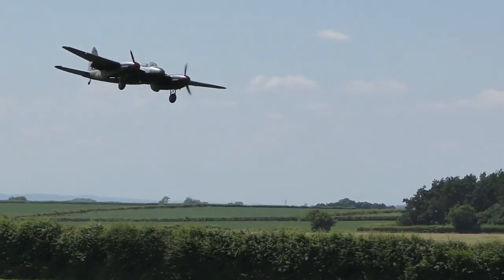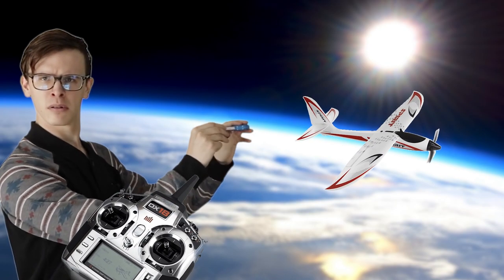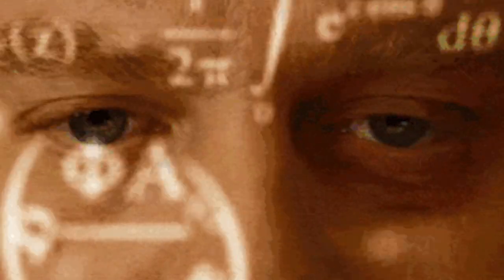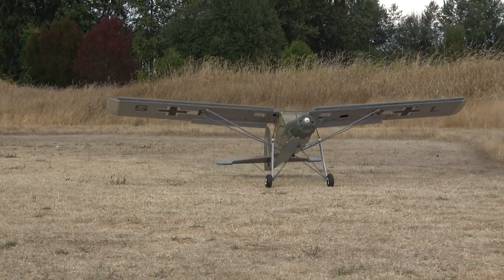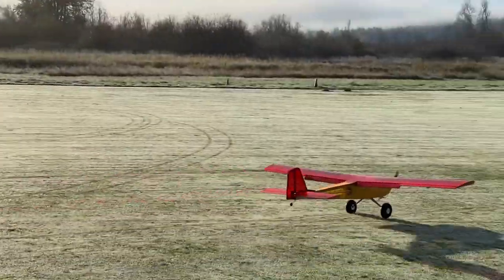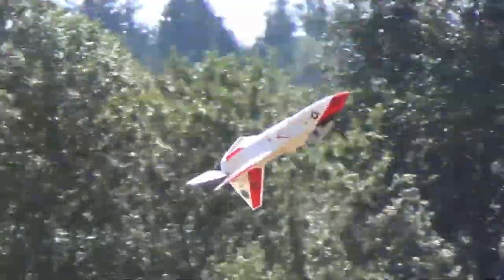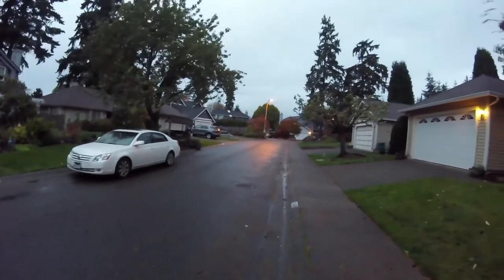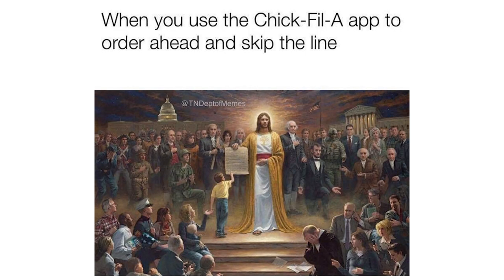21 Habits RC Pilots NEED To Form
What are YOUR favorite habits and techniques to use when flying RC planes? Let us know! Use these habits to prevent an RC crash when learning how to fly RC. Remember...flying tail heavy isn't a crime. 🛩☁

Intro: 0:00-0:35
Pre-Flight Habits: 0:35-2:37
CG Discussion: 2:37-3:23
Pre-Taxi Habits: 3:23-4:09
Takeoff Habits: 4:09-4:41
Airborne Habits: 4:41-5:35
Maiden Flight Habits: 5:35-7:23
Landing Habits: 7:23-8:46
Taxi & Post-Flight Habits: 8:46-9:40
Outro: 9:40-10:04